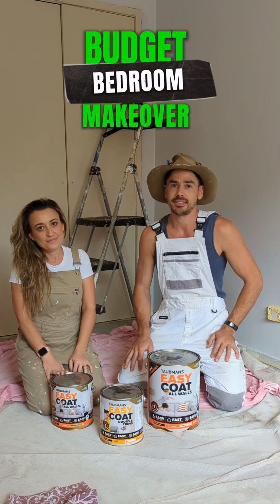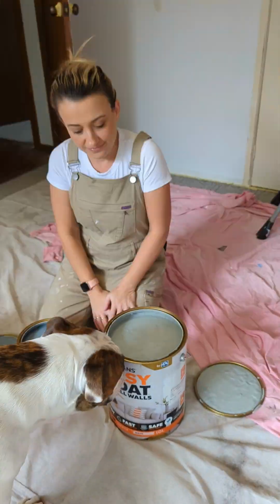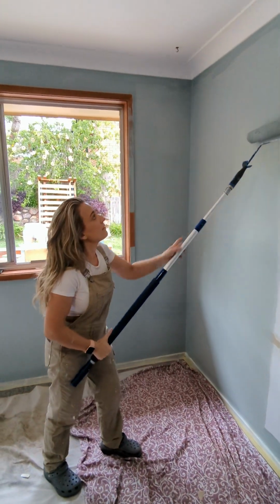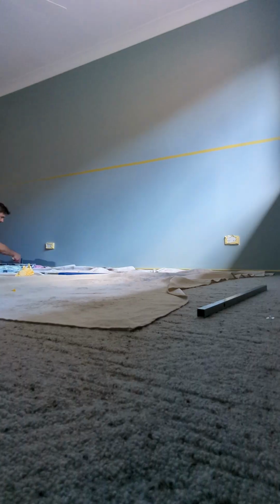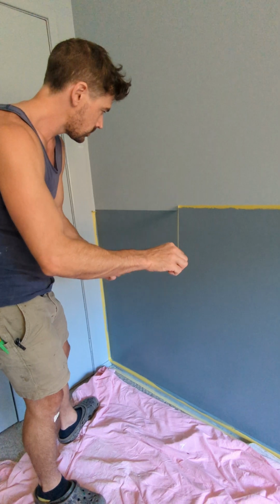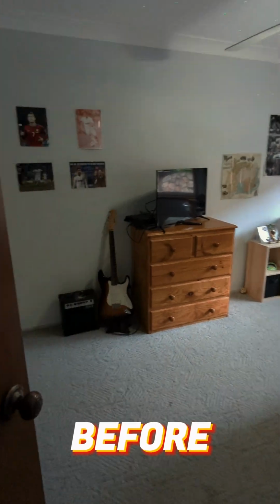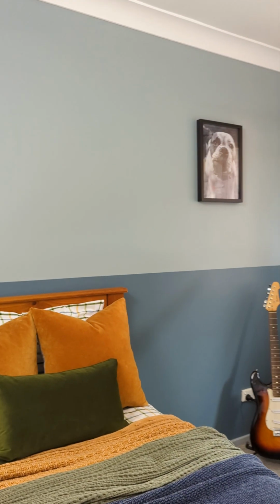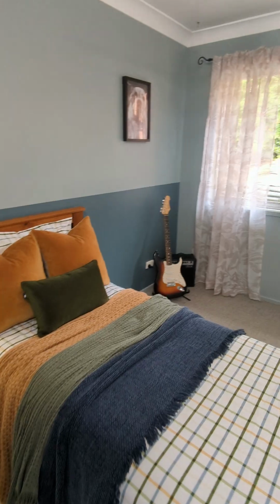Kirsty and Jesse x EASYCOAT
BUDGET BEDROOM MAKEOVER NUMBER 2 🏡
Before we left for Nashville we snuck in another budget bedroom makeover, this time for our Nephew Charlie. We couldn't let his brother Oscar be the only one with a fancy new bedroom 🙂 We love how just using paint and styling can dramatically change the look of a room!

We used EASYCOAT All Walls paint in ‘Moss Blue’ and 'Sitka'. We also used Moss Blue in the EASYCOAT Doors and Trims to paint the dated brown trims and doors. We seriously love that the Doors and Trim paint can be tinted to match the wall colour.

Make sure if you’re painting on new/bare surfaces for the walls you use the EASYCOAT Sealer and Undercoat, and also on any doors and trims if they have been painted previously with an oil based product.

We love how easy and fast this paint is to apply, we don’t have a lot of spare time at the moment, so being able to complete a bedroom makeover in one weekend gets a big tick from us! Visit the Taubmans website or pickup EASYCOAT from your local Taubmans Stockist.